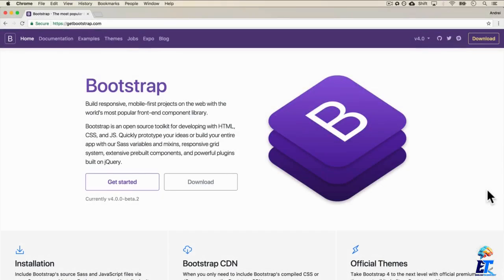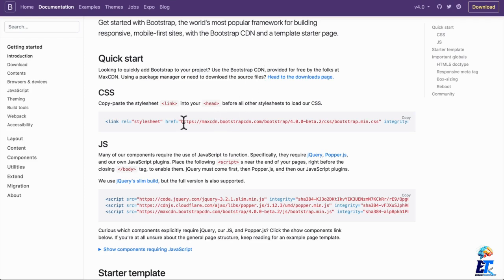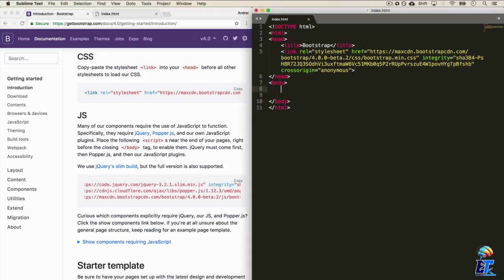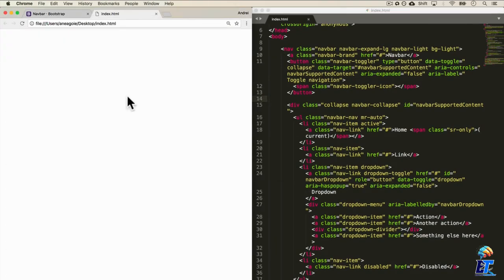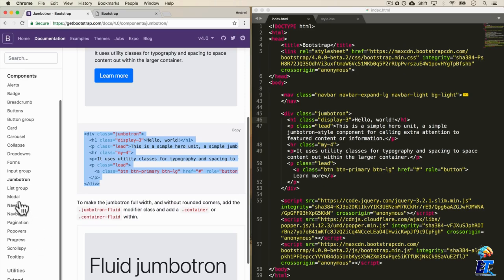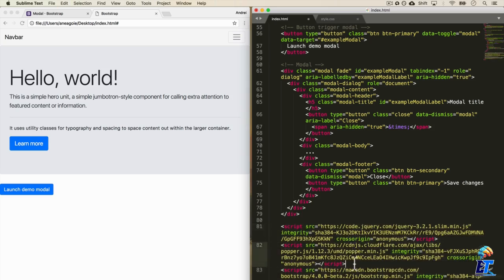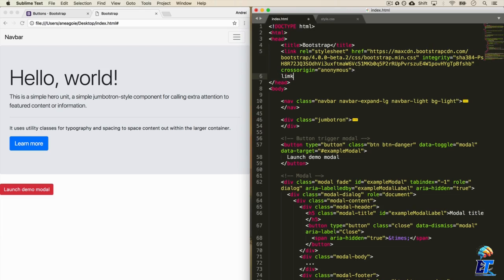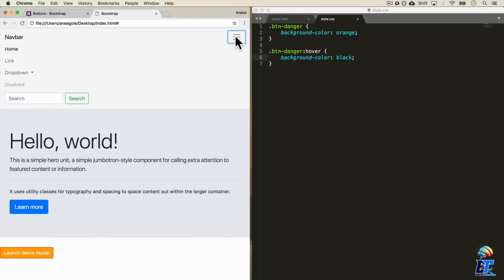How to Download and Install Bootstrap | Step-by-Step Guide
You can download and install Bootstrap using one of three primary methods: a Content Delivery Network (CDN), a package manager, or a direct file download. For most users, using the CDN is the fastest and simplest option.